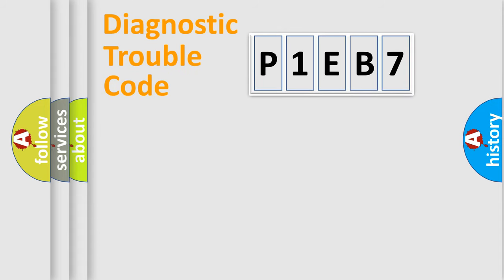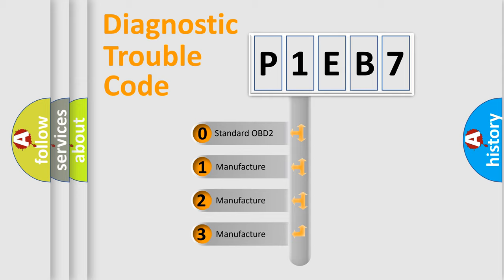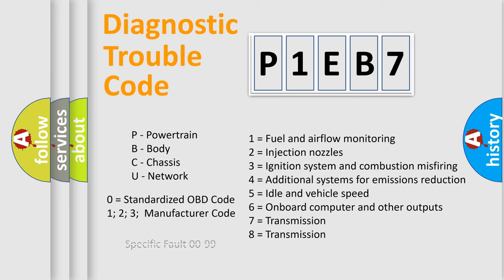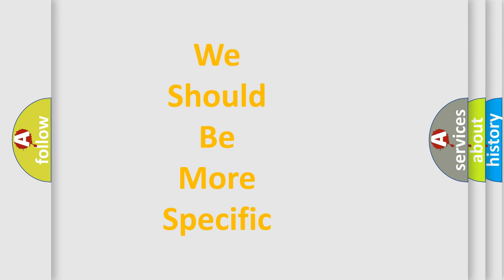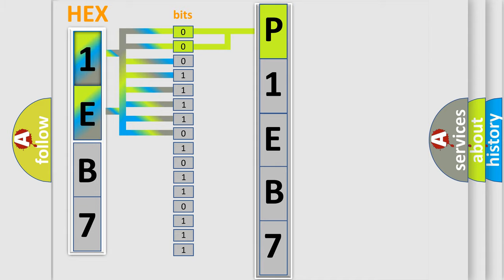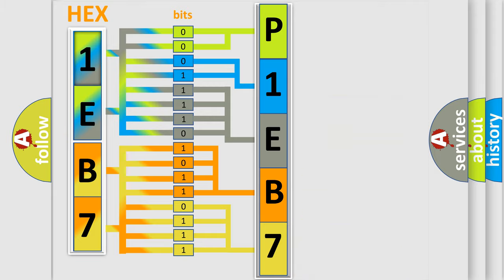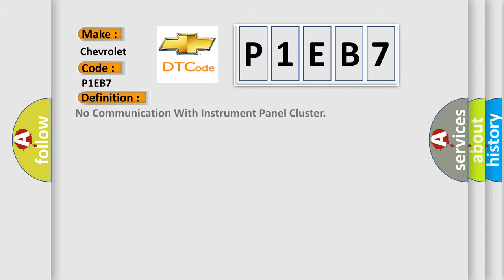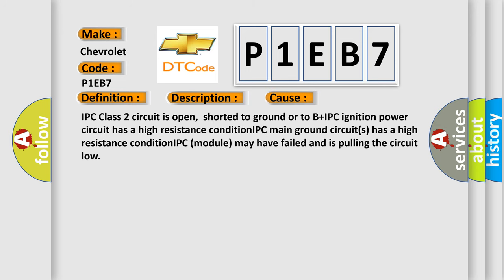DTC Chervrolet P1EB7 Short Explanation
Contents:
0:21 Basic DTC analysis according to OBD2 protocol standard.
1:48 Insight into programming
2:58 A diagnostically understandable description of the Diagnostic Trouble Code
3:05 Basic error definition

Make
Chevrolet
Code
P1EB7
Definition
No Communication With Instrument Panel Cluster
Description
Cause
IPC Class 2 circuit is open,  shorted to ground or to B+IPC ignition power circuit has a high resistance conditionIPC main ground circuits has a high resistance conditionIPC module may have failed and is pulling the circuit low